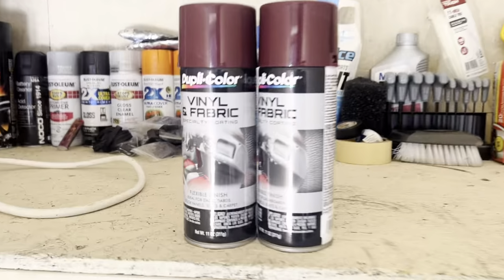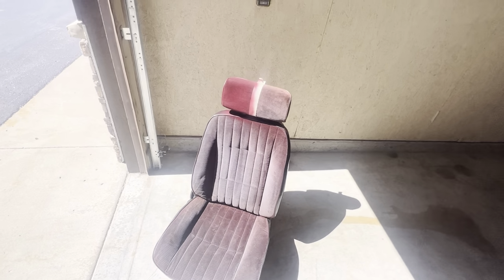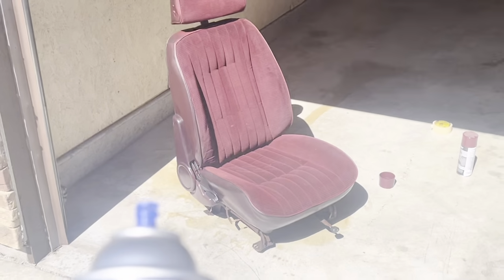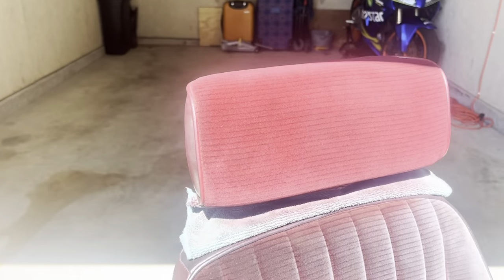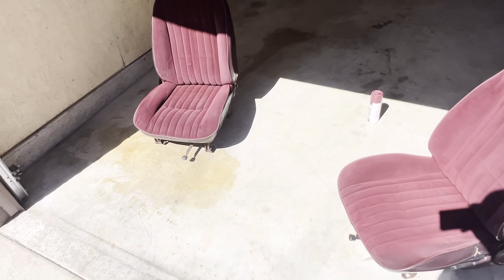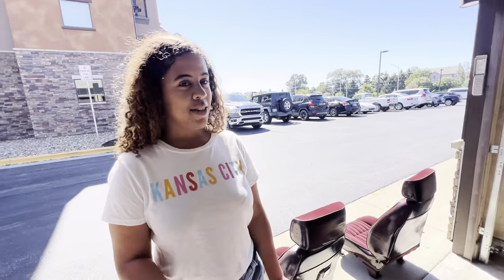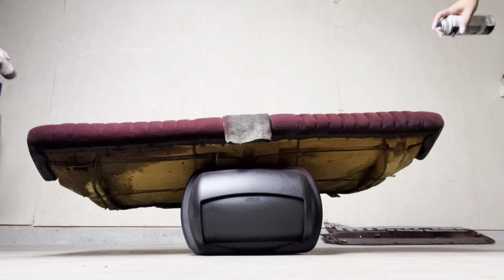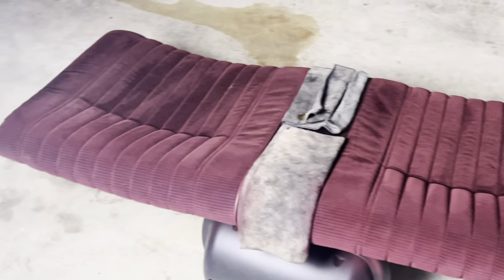GBODY SEATS REFINISHED | No Upholstery Needed (Monte Carlo SS, Regal, Cutlass, Malibu)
Simple way to cleanup your Gbody seats and give them a new look.

These seats came out way better than I anticipated.

More content on my build to come